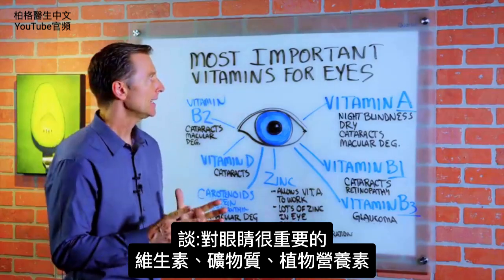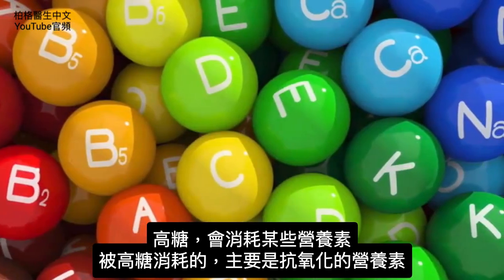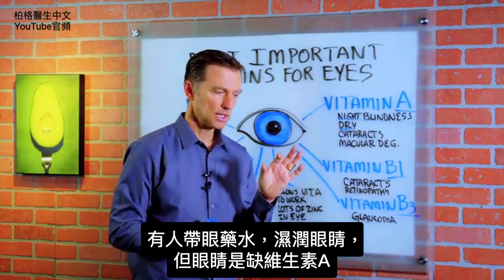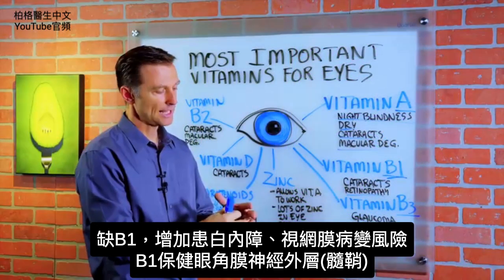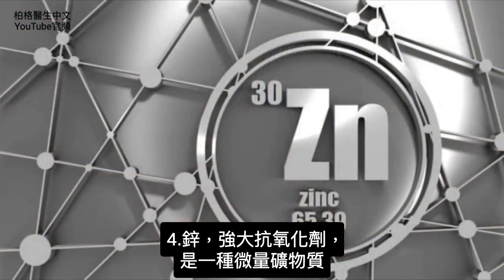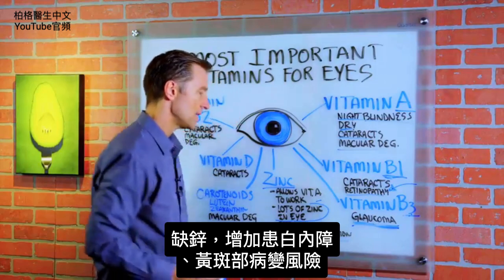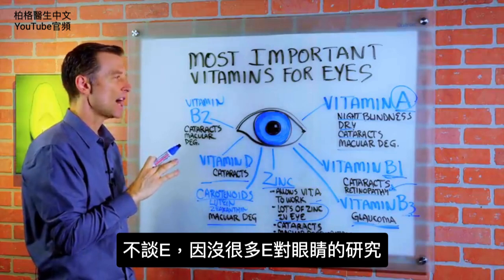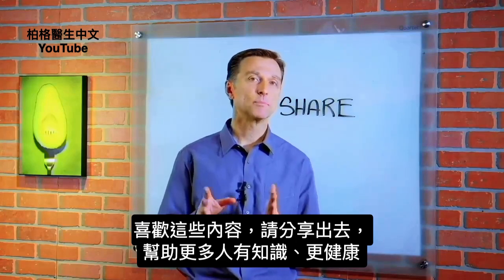(眼睛4-1) 眼睛最重要的7種營養素,自然療法柏格醫生 Dr Berg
時間標示：
0:19嚴重氧化、高血糖引起
1:04對眼睛最重要:1.維生素A
1:50 2.維生素B1
2:40 3.維生素B3，幫助青光眼
2:54 4.鋅，強大抗氧化劑
3:43 5.類胡蘿蔔素(carotenoids)
4:12 6.維生素D3k2
4:40 7.缺維生素B2
柏格醫生 dr berg 談對眼睛最重要的維生素
很多眼睛問題，由高氧化、高血糖、高胰島素引起；高糖，也消耗某些營養素

對眼睛，重要營養素:
1. 維生素A：
夜盲症、乾眼症、白內障(cataracts)、黃斑部病變(macular degeneration)

2. 維生素B1：
白內障、視網膜病變(retinopathy)

3. 維生素B3(菸鹼酸Ｎiacin)：
青光眼(Glaucoma)

4. 鋅(Zine)：
幫助維生素A作用，眼睛含高鋅，白內障、黃斑部病變

5. 維生素 D3k2：
白內障

6. 類胡蘿蔔素(Carotenoids)：
(葉黃素Lutein、玉米黃素Zeaxanthin)
黃斑部病變

7. 維生素B2：
白內障、黃斑部病變

維生素B群的良好來源：dr berg 天然的營養酵母(Nutritional Yeast)

艾瑞克柏格(Dr Eric Berg)醫生介紹：
56歲，脊椎醫生， 他是弗吉尼亞州、加利福尼亞州和路易斯安那州的3州脊椎科醫生，￼執照一直維持有效。他是全球知名的健康生酮飲食和斷食專家，也是《新體型指南》和KB Publishing出版書作者。